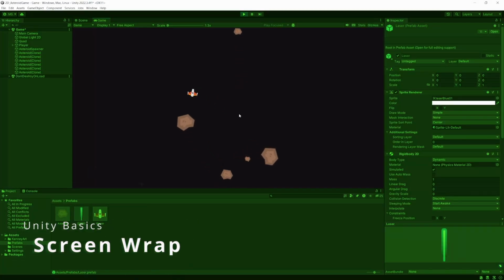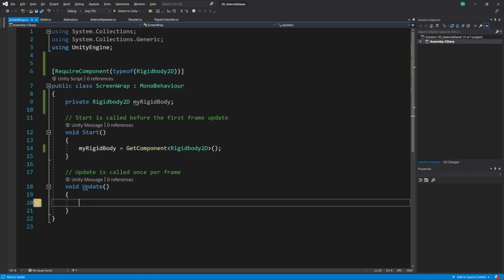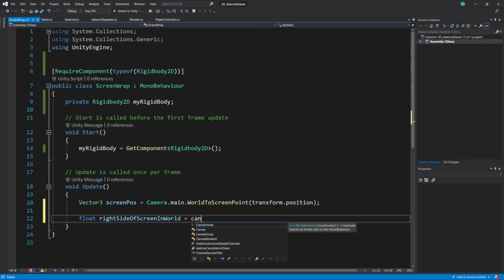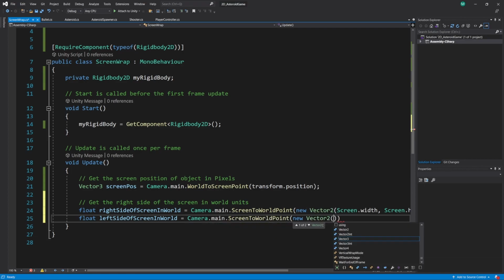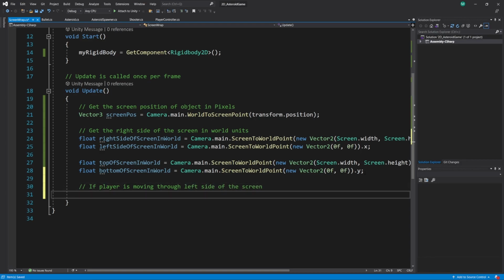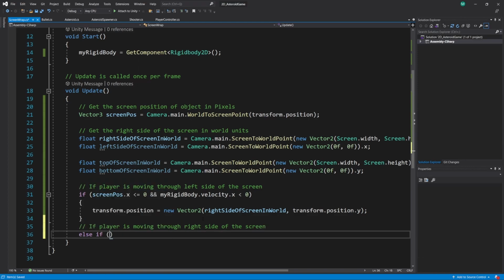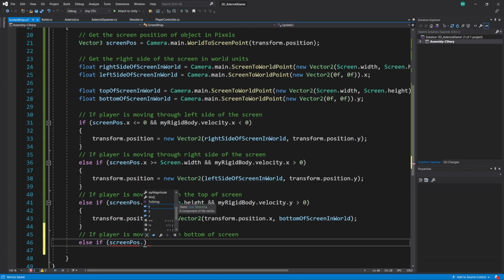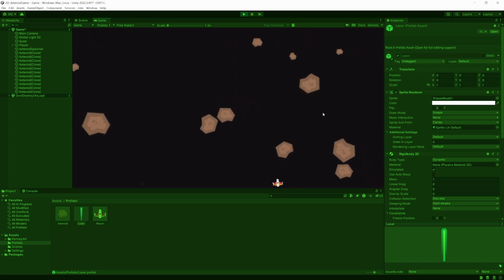Unity Basics - Screen Wrapping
In this video I will explain how to setup a simple screen wrapping script that will allow you to have objects go off of the edge of the screen and pop back on the other side. This will be a drop and drop script that can be attached to any object that uses a RigidBody component.